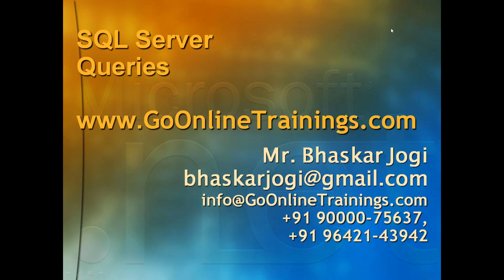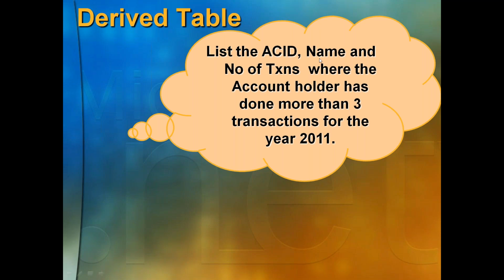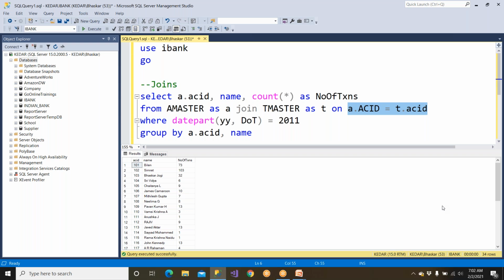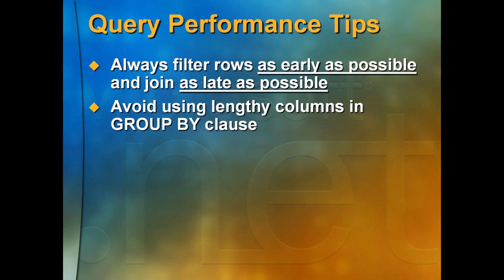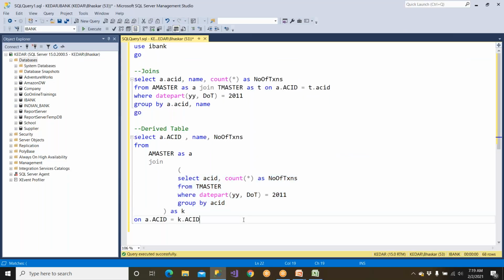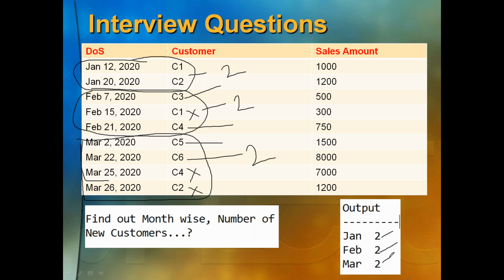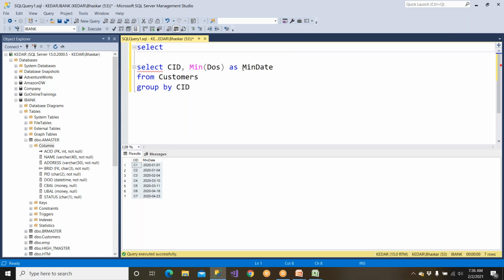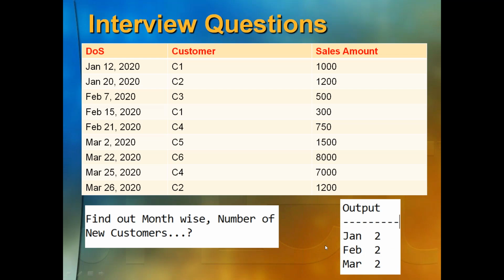TSQL Session 32 SQL Server Derived Tables and Interview Qns on Get New Customers